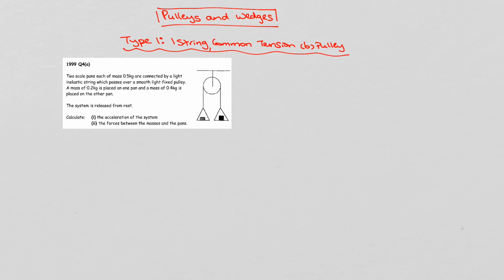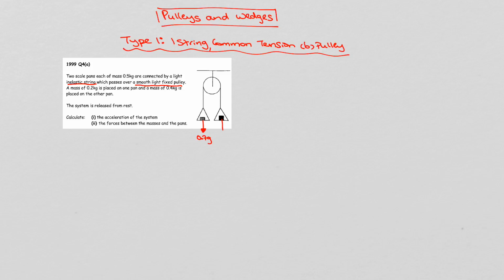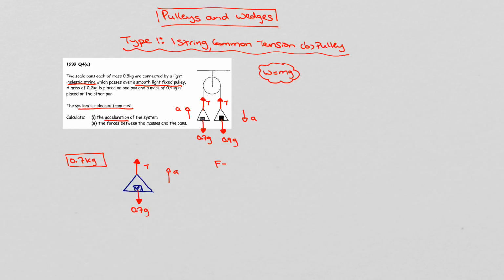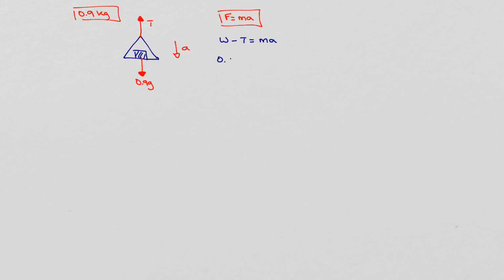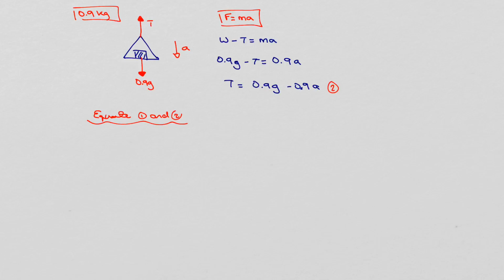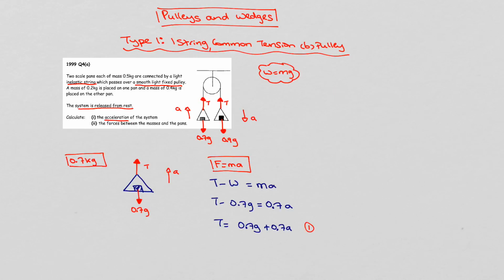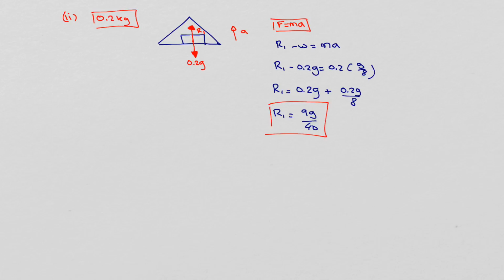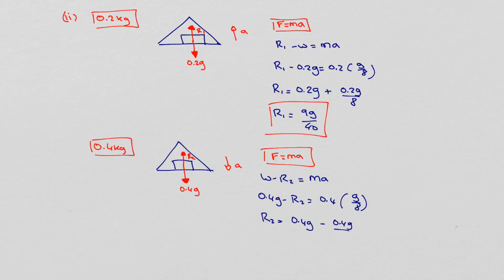Pulleys And Wedges T1 1 String, Common Tension b Pulley